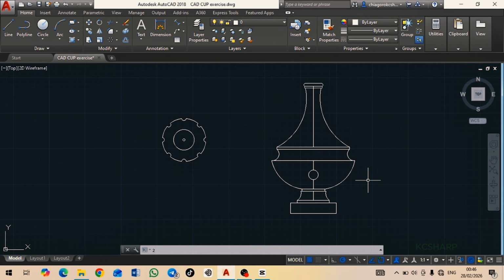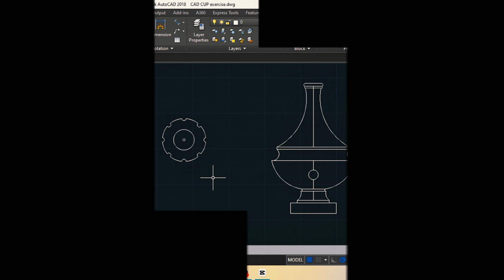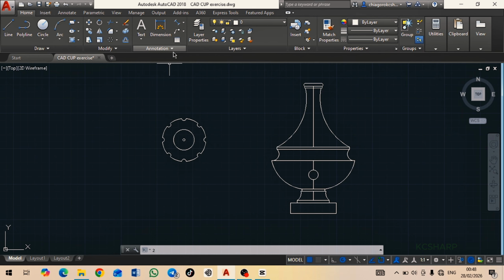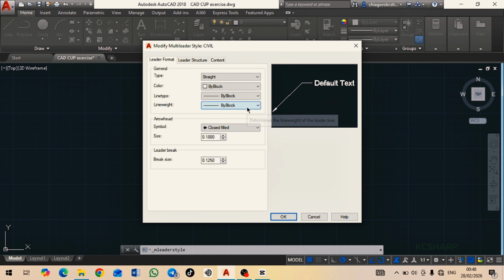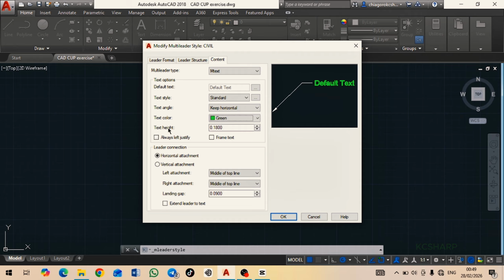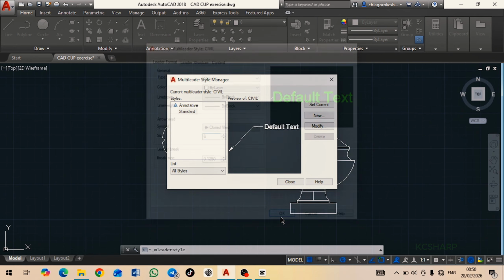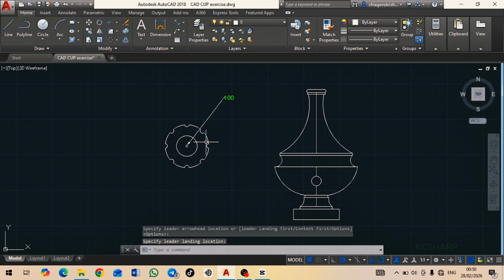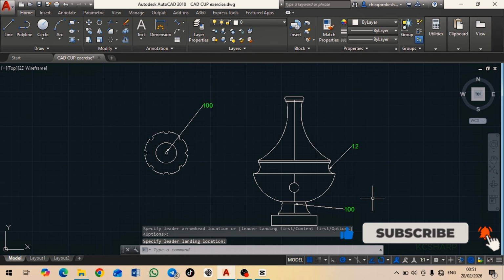AutoCAD Leaders Explained! Insert & Modify Like a Pro (Beginner Guide)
Learn how to insert and modify leaders in AutoCAD step by step! In this beginner-friendly tutorial, I will show you how to use the LEADER and MULTILEADER tools to annotate your drawings professionally.

Whether you're a student, engineer, or designer, mastering leaders in AutoCAD will improve your drawing clarity and presentation.

In this video, you will learn:

How to insert a leader in AutoCAD
How to use Multileader (MLEADER)
How to modify leader styles
How to adjust arrowheads, text, and lines

This tutorial is perfect for beginners and intermediate users looking to improve their AutoCAD skills fast.